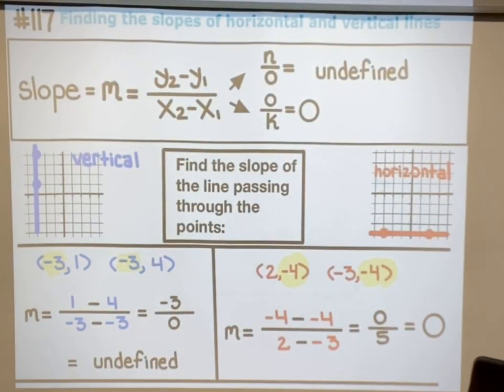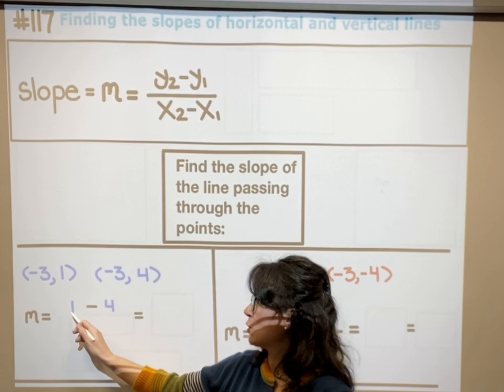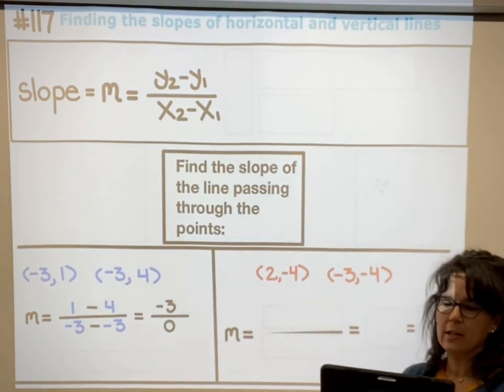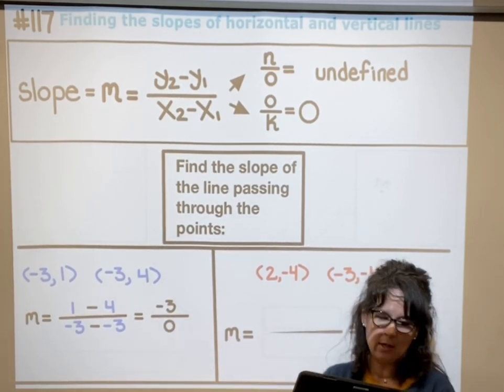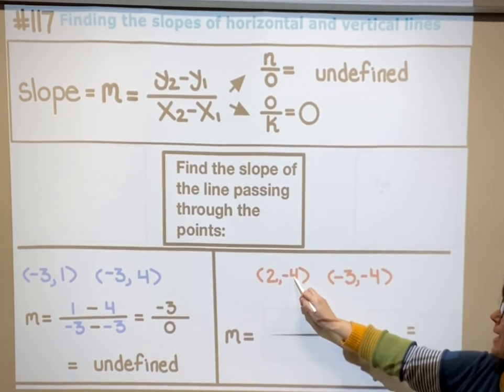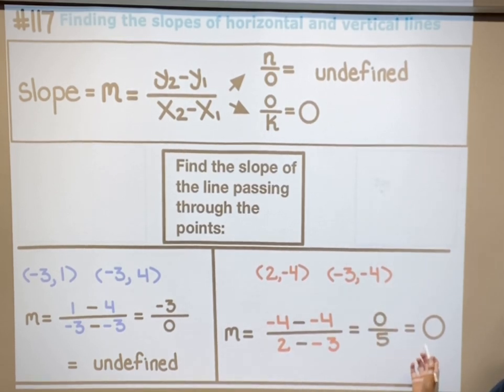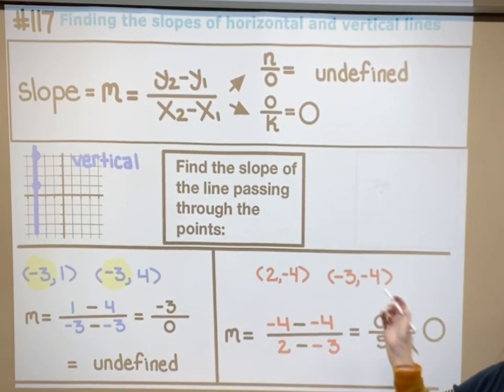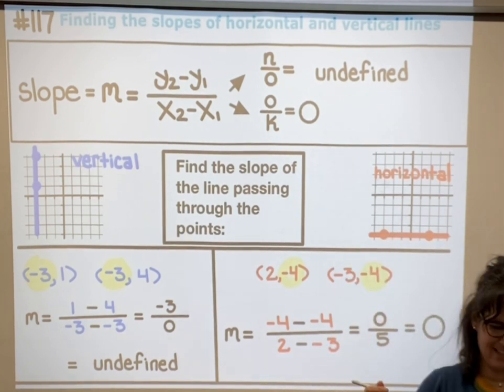Finding the slopes of horizontal and vertical lines